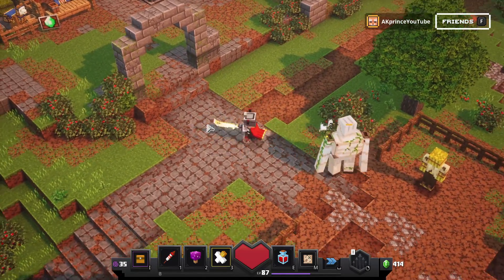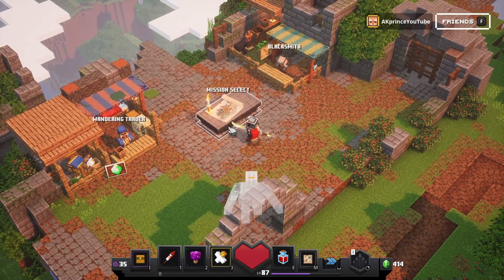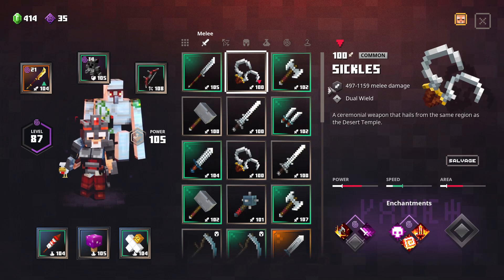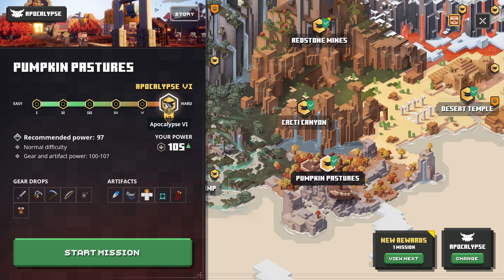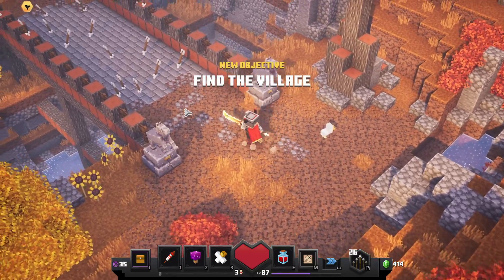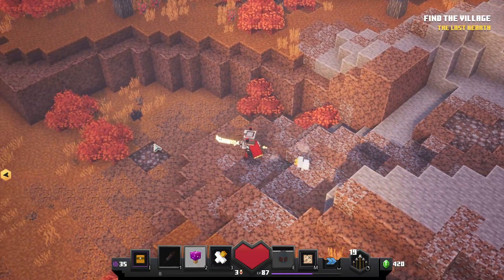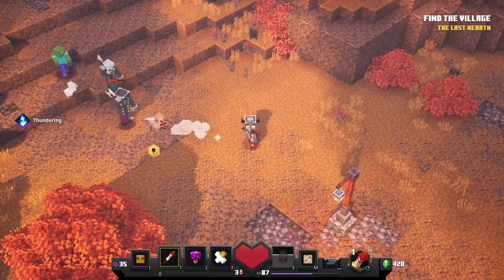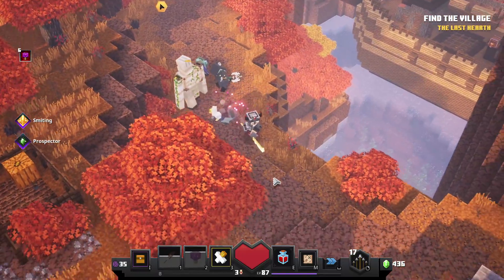How To Get Golem Kit/Pet In Minecraft Dungeons - Dungeon OP BUILDS!!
Minecraft Dungeons - How To Get Golem Kit/Pet!! | Minecraft Dungeon OP BUILDS!!

This video shows How to Get the Golem Kit Artifact and Summon an Iron Golem in Minecraft Dungeons. Minecraft Dungeons Golem Kit is a very powerful Golem Kit Artifact that gives very overpower status and helps Minecraft Dungeon Players to get a fast level using the Golem Kit Artifact.

💖Thank you for being awesome and supporting Me all the time ! Nothing but love for you all and so much thanks good heart peoples💖

Video Owned & Uploaded by AKP Gamecraft